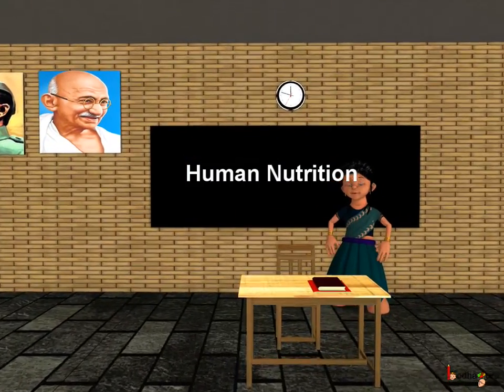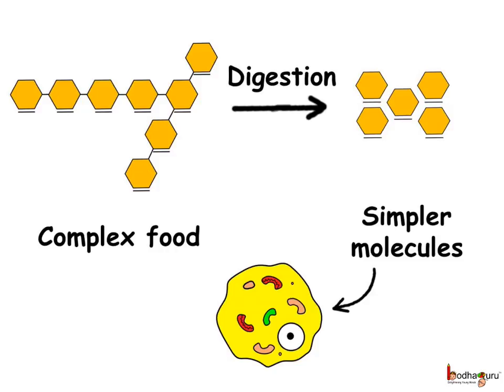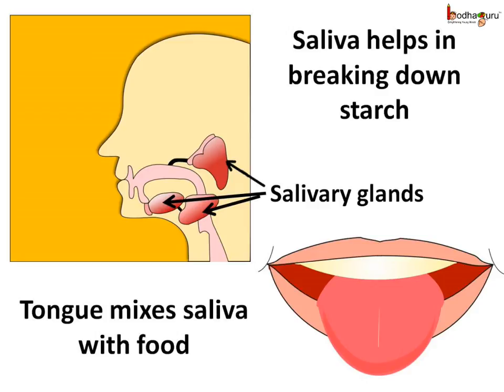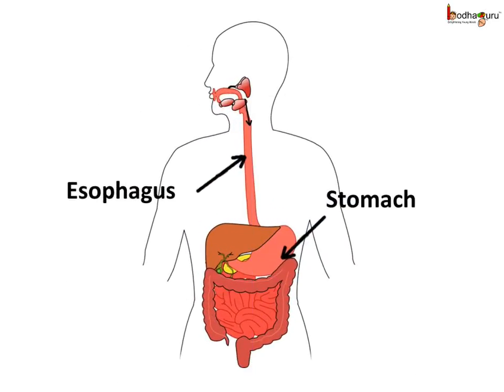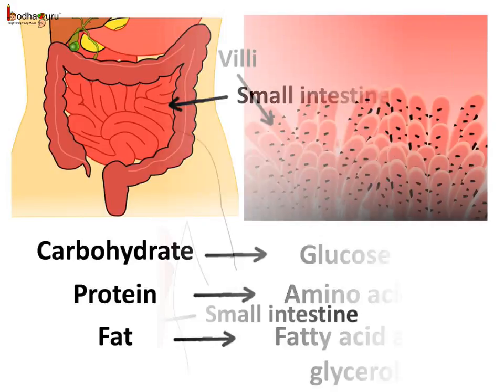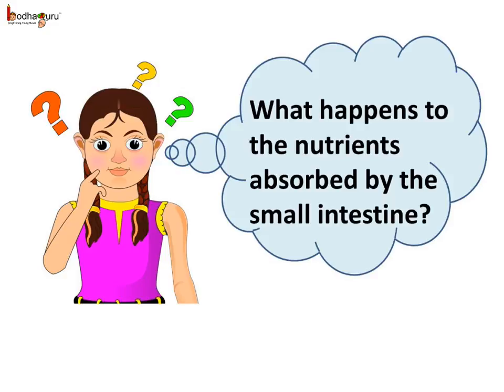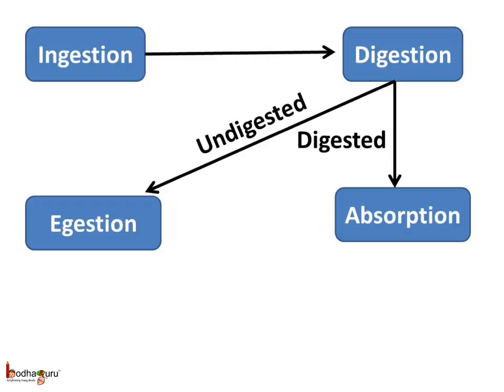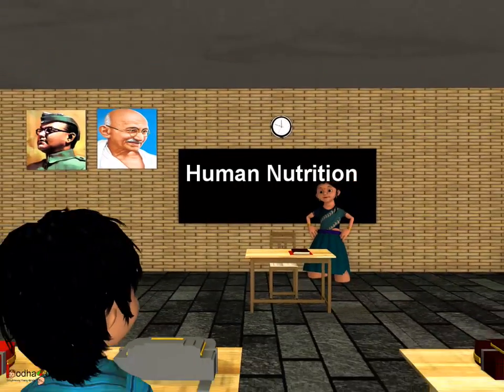Science - What is nutrition and 5 stages of human nutrition - English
Hello,
BodhaGuru Learning proudly presents an animated video in English which explains what nutrition is. It explains the stages of nutrition i.e. ingestion, digestion, absorption, assimilation and egestion. It explains the importance of nutrition.

Team BodhaGuru